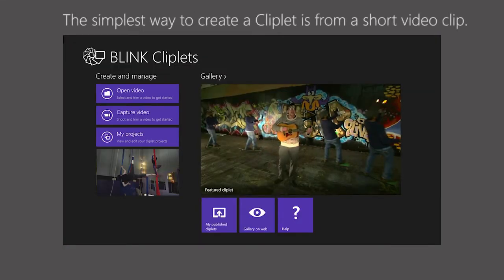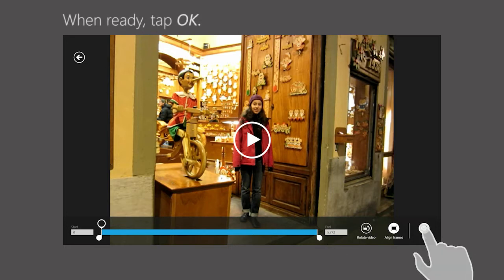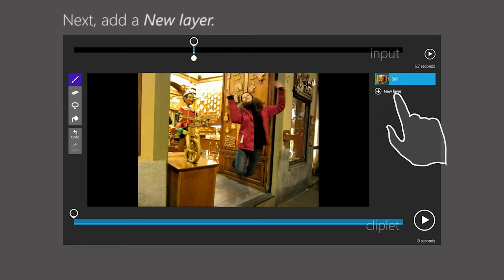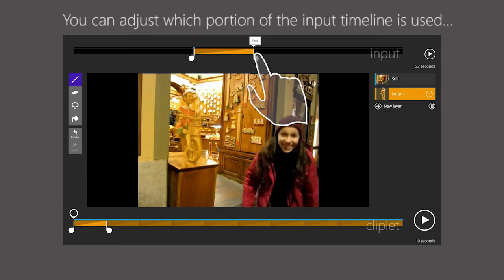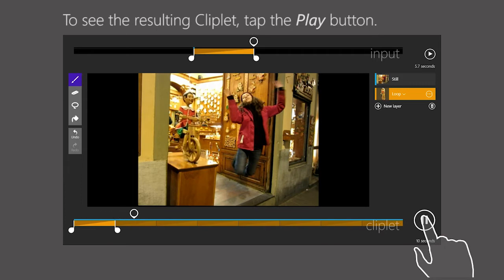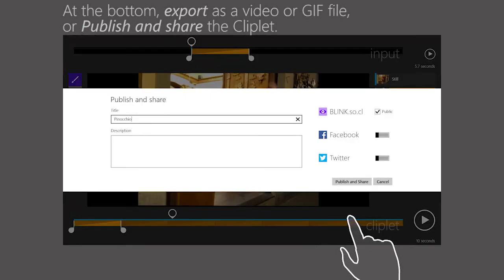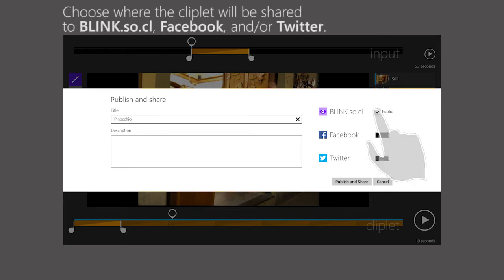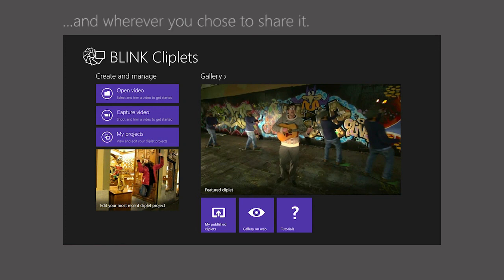Getting started with BLINK Cliplets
Learn how to use BLINK Cliplets, and app that lets you freeze a portion of a video clip.